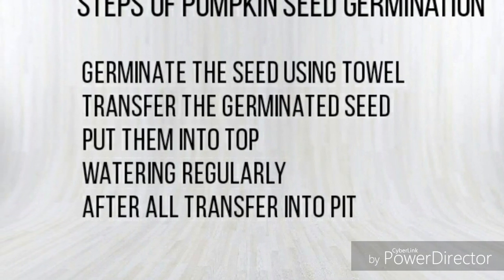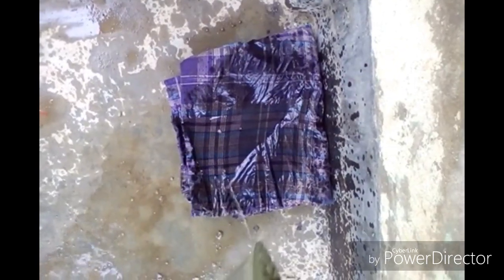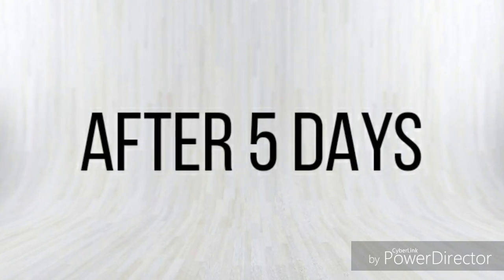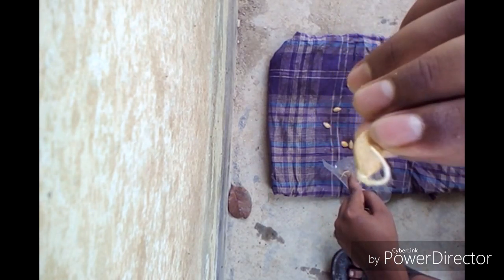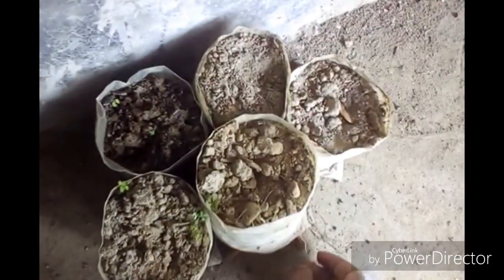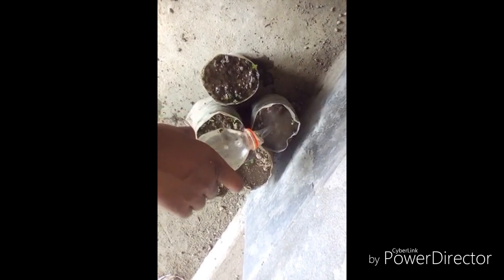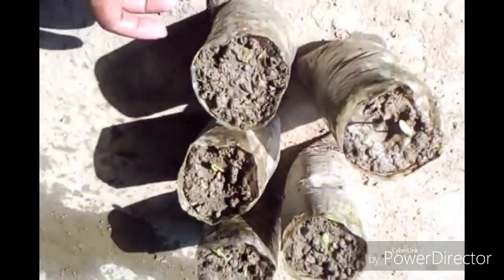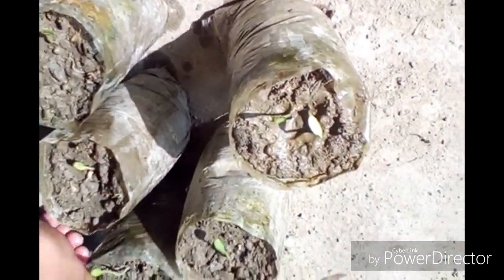How to germinate pumpkin seeds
This video is for pumpkin seed germination.